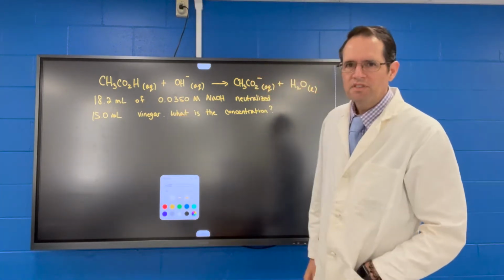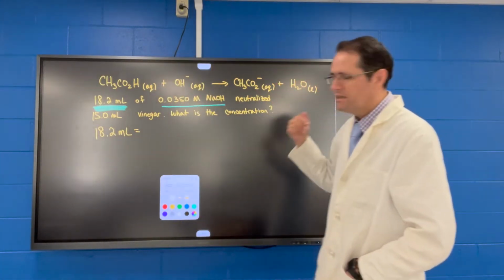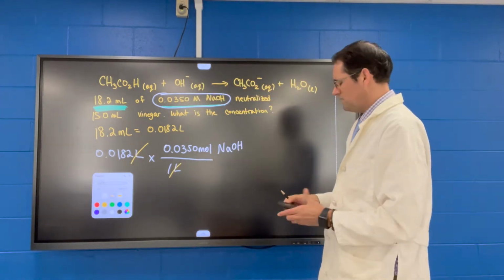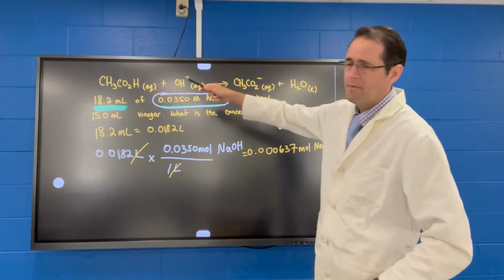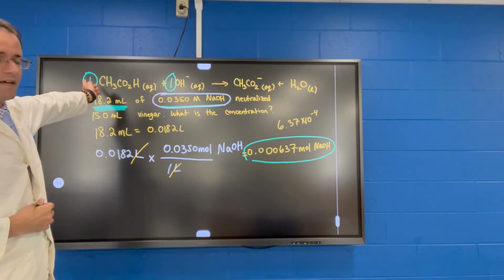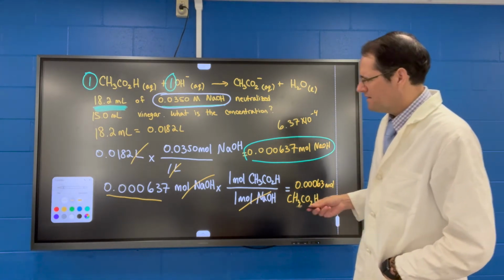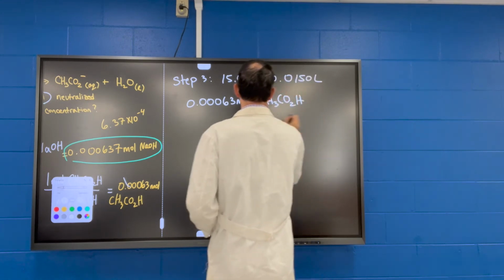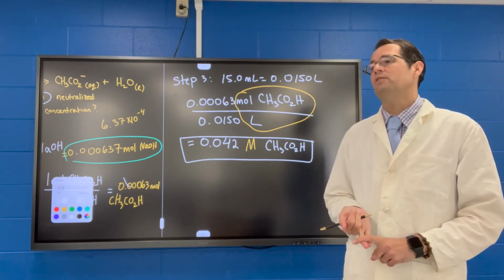Titration Calculation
This video takes you through the three steps necessary to calculate the molarity of vinegar. Using molarity as a conversion factor, the process involves three steps:
1. calculate moles NaOH (using molarity as a conversion factor)
2. calculate moles acid (using the stoichiometric factors)
3. Calculate molarity (using the molarity formula, M = mol/L)